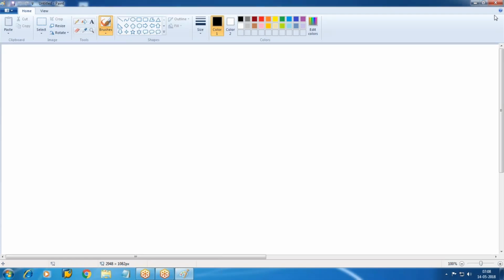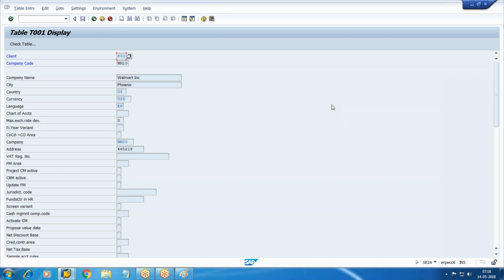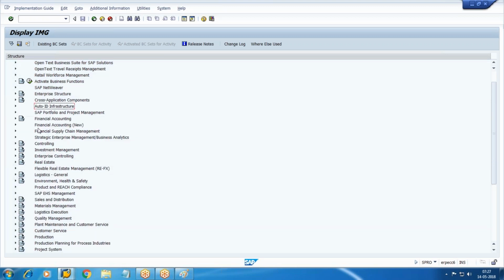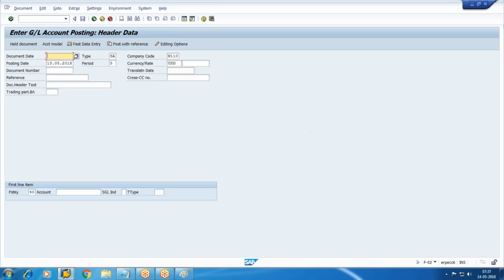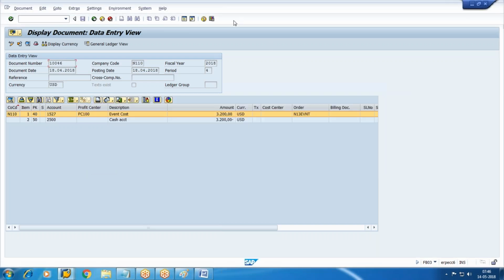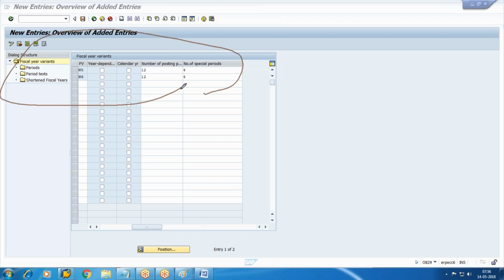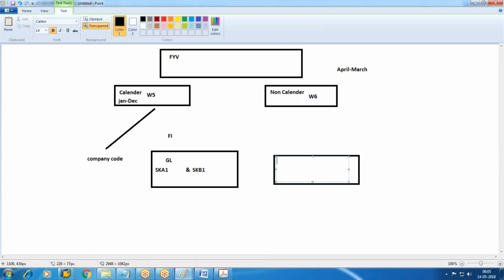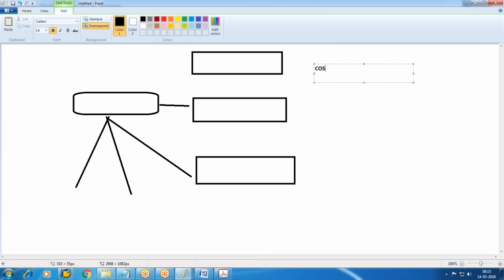SAP FI Organisation Structure | Enterprise Structure in SAP FI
Learn what is Organisational Structure in SAP FI. Learn complete Enterprise structure in SAP FICO. After watching this video you would be able to work on SAP FI Organisational Structure.

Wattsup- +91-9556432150